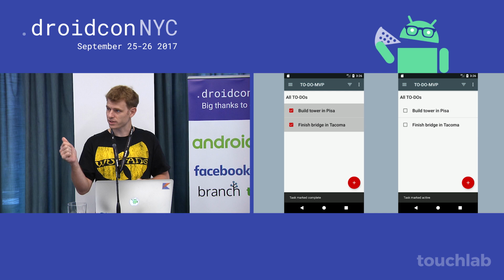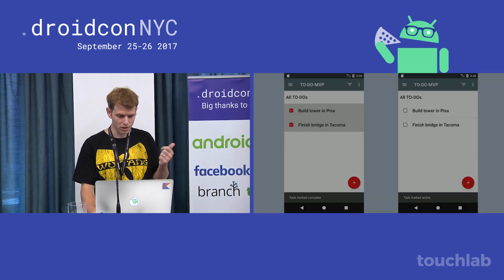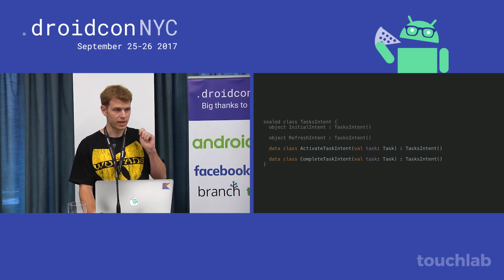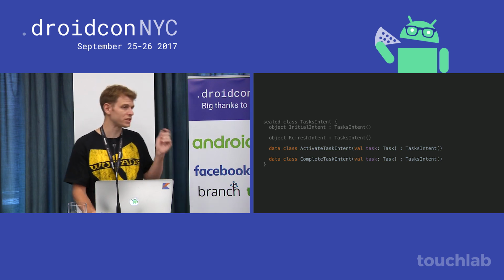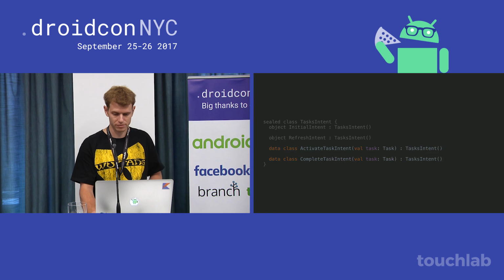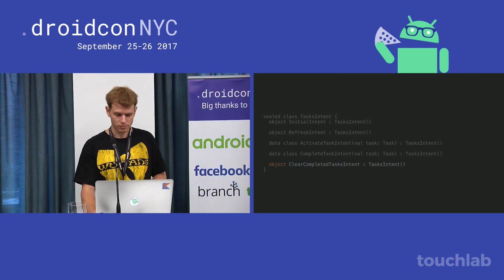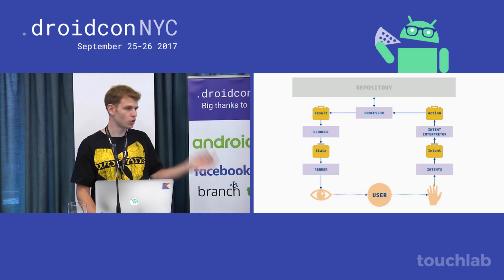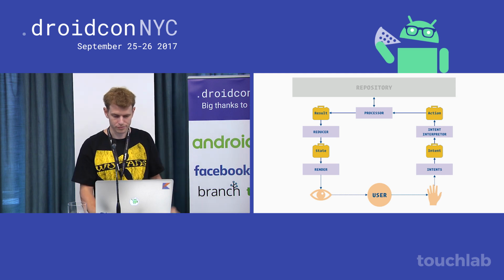Model-View-Intent for Android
Speakers: Benoît Quenaudon

Development on Android inevitably involves asynchronous sources, which includes the network, the framework or even the user. This easily leads to a complex architecture and a state that is difficult to manage. Are you comfortable with your users rotating the screen while waiting for a network response? What will happen when multiple requests hit the network at the same time? The Model-View-Intent architecture, borrowed from the web, is all about streams: listening to asynchronous sources, processing the information, and displaying the result. In this architecture, everything is a stream. However, Android is a multi-threaded platform and this introduces additional complexity that we have to take into account when applying the MVI pattern. Unidirectional data flow allows one to focus on a unique source of truth and by embracing immutability, there is no need to worry about data being mutated by other parts of the code. By abstracting away the common pitfalls of state management in Android, this architecture allows the developer to focus on the logic of the app, making it easy to write and easy to maintain. In this talk, we’ll look at how, with Kotlin and RxJava, this reactive architecture can help the developer write a complex UI with concrete examples, including parallel network requests, config changes, SnackBars and more.